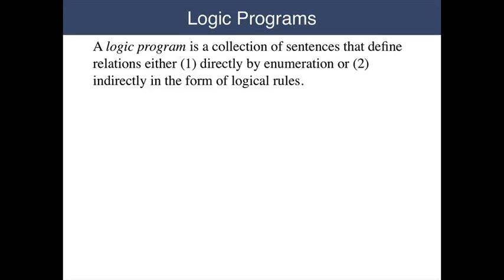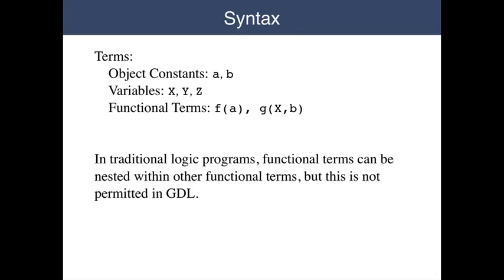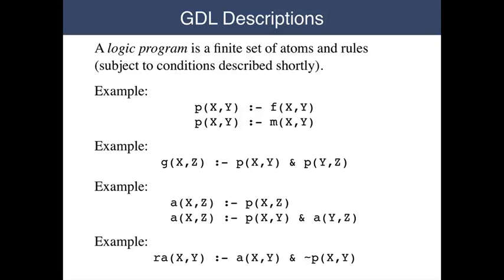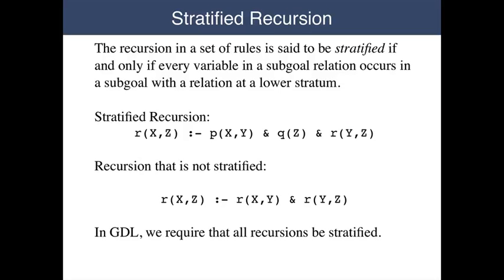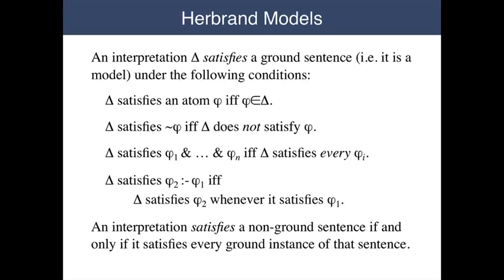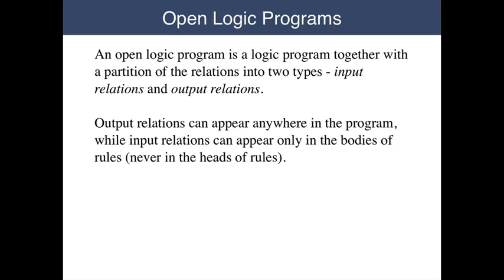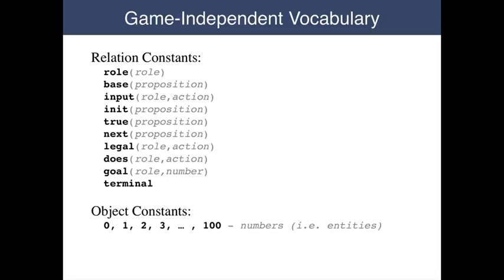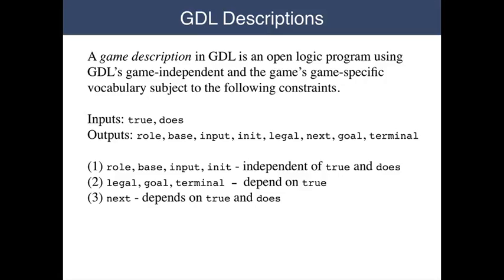Lecture 2.2 Game Description Language